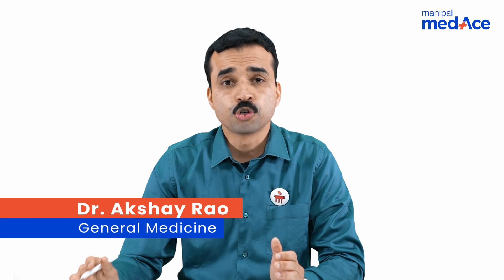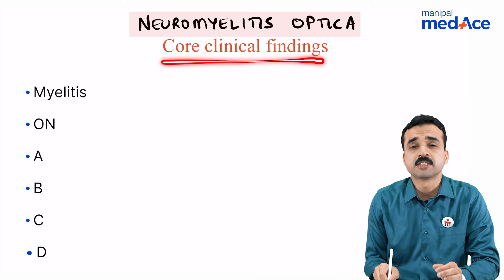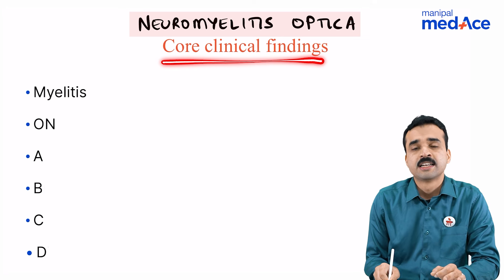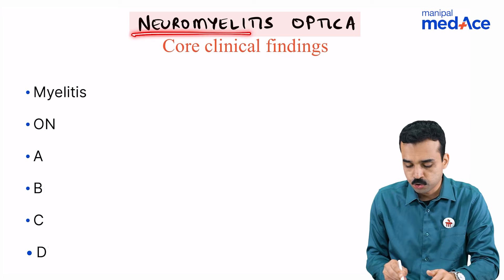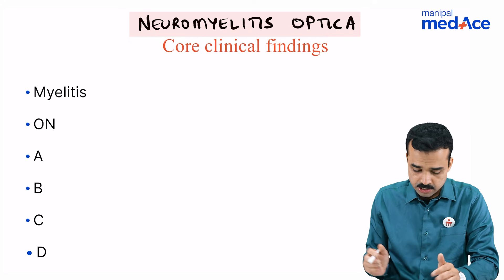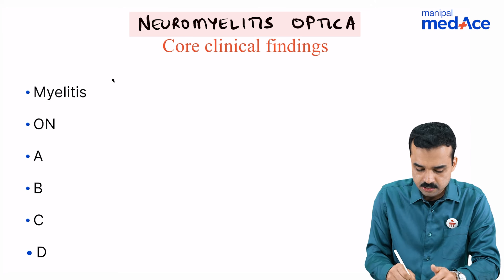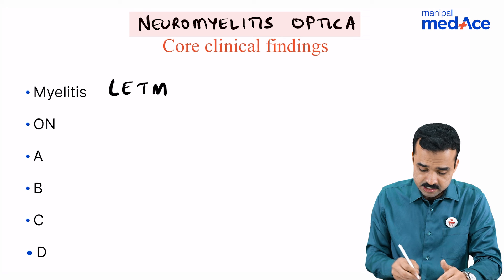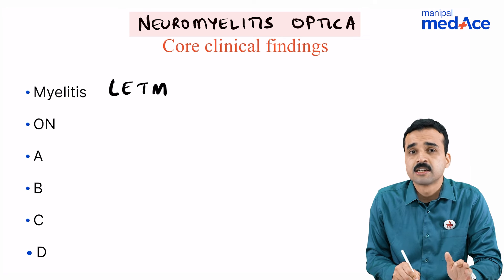General Medicine - Clinical Core Criterias for Neuromyelitis Optica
Uncover the clinical core criteria for Neuromyelitis Optica in a concise video led by our adept faculty. Join the insightful exploration of key diagnostic markers to deepen your understanding of this neuroinflammatory condition, an important topic for NEET PG 2024.